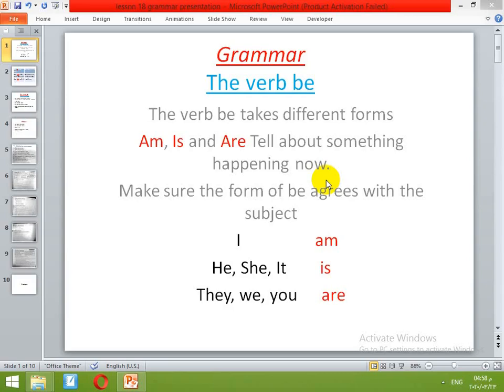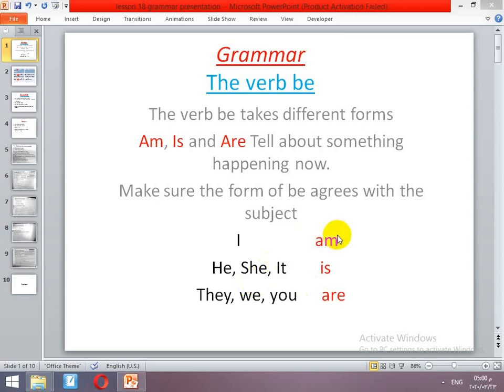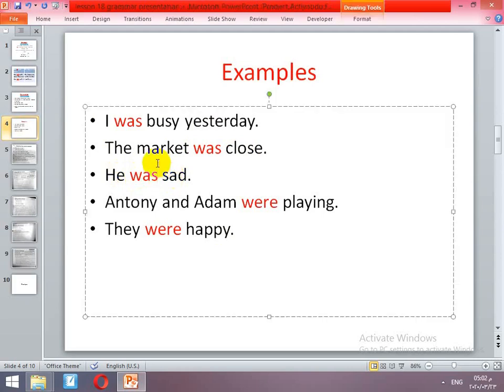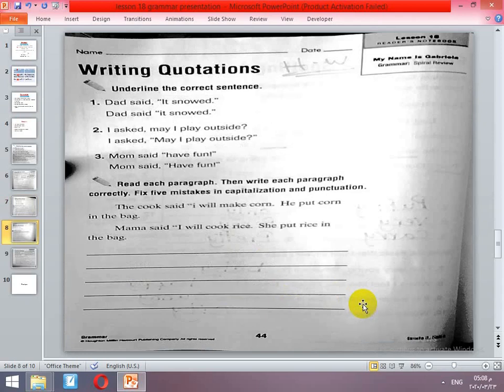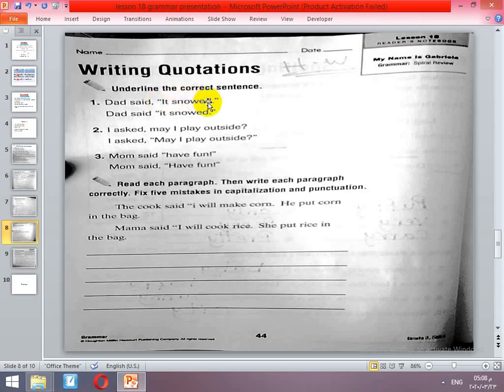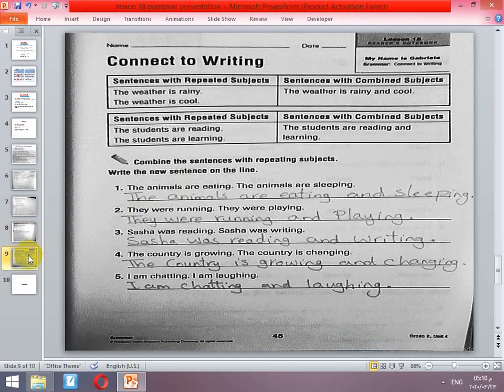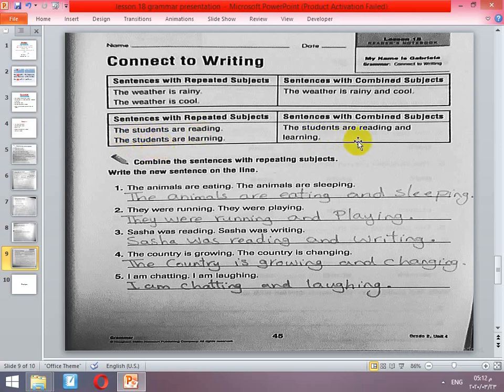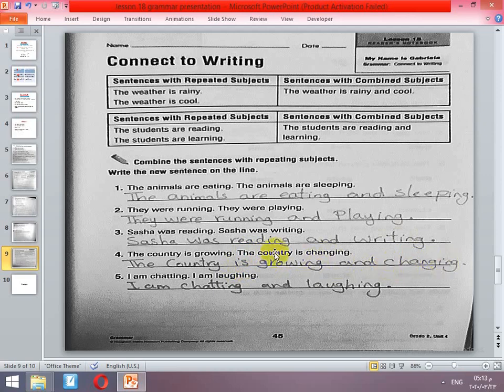gr.2 English lesson18grmp4